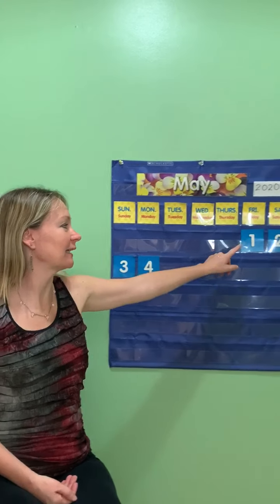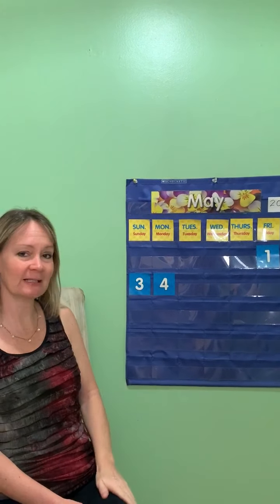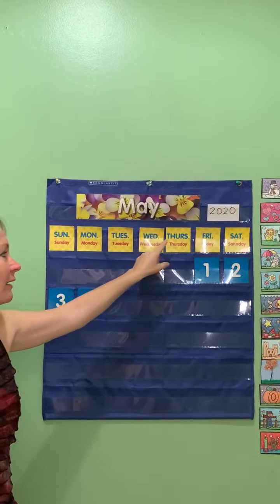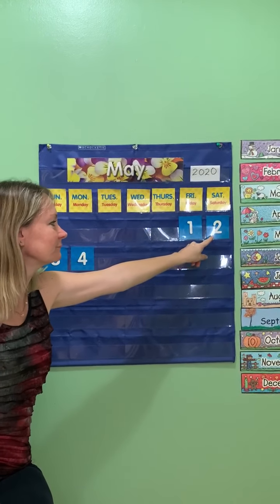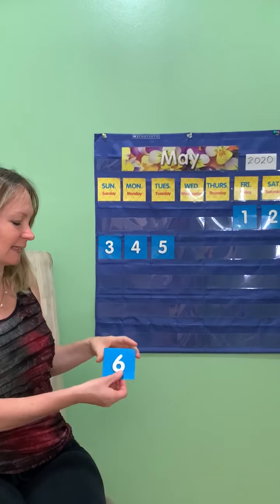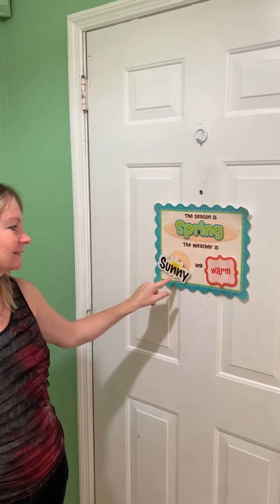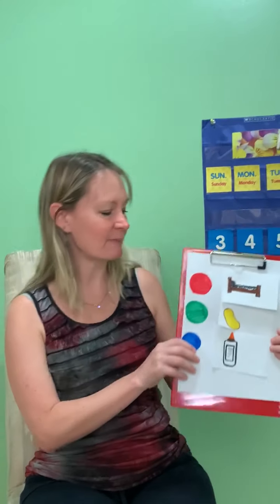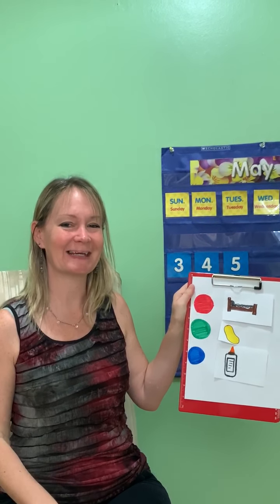Mrs. Hardy Morning Calendar Time! 5/5/2020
Calendar Helpers! Please write the month and the number of days at home and you can add days as we put them up together.
Which number is 5?
It is not May 6th like I said!
Weather
Color words
Rhyming words
Assignment: What words can you thyme?